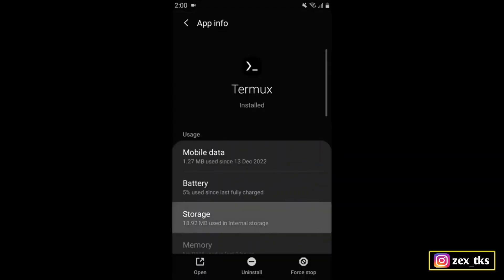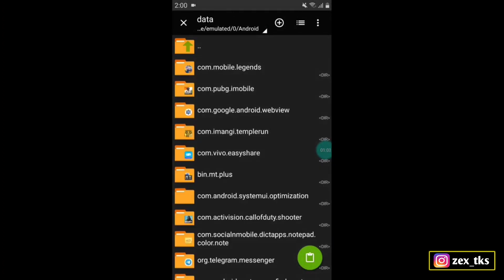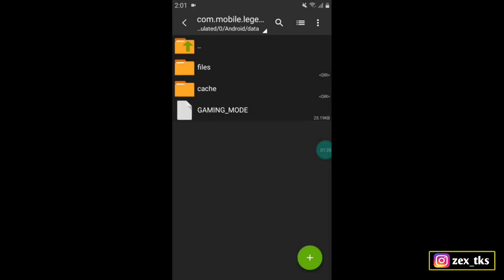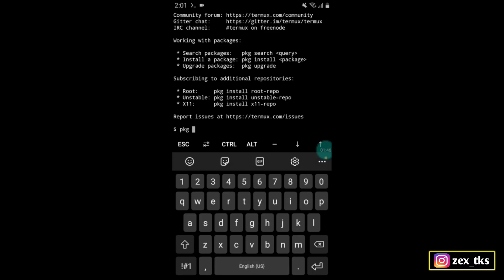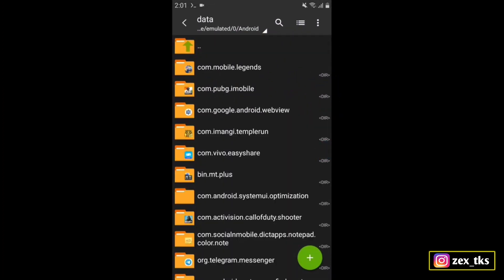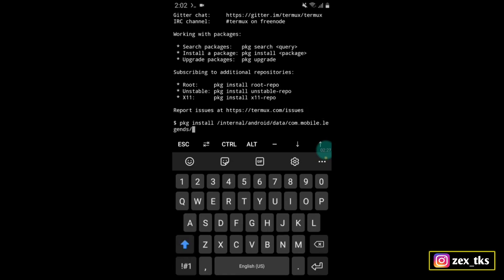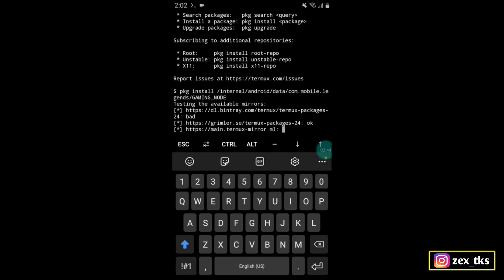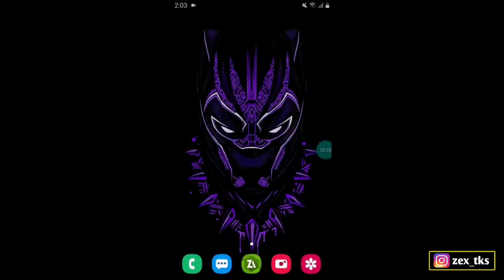Enable Gaming Mode | Overclock Your Android Into Gaming Phone | No Root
Queries Solved-
overclock android no root
overclock android
overclock
no root